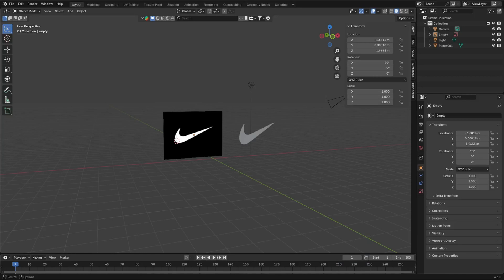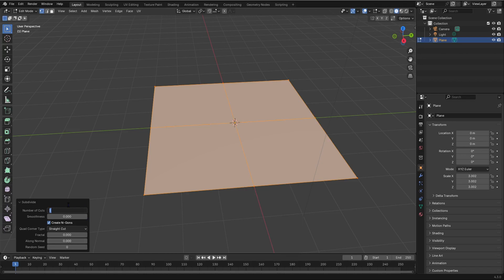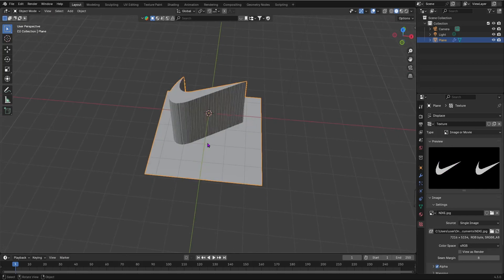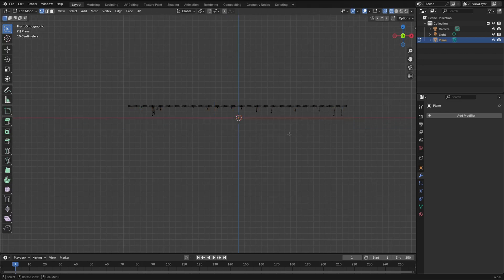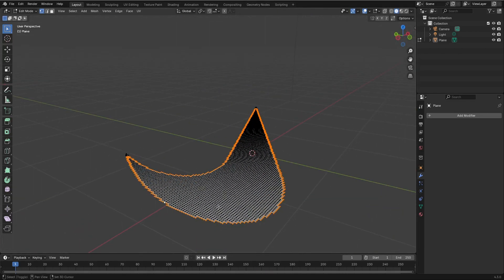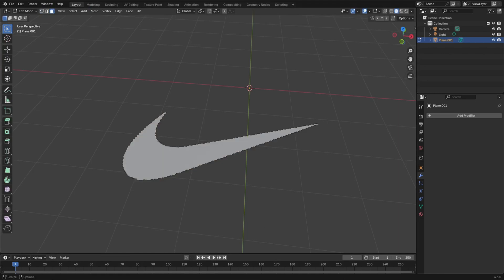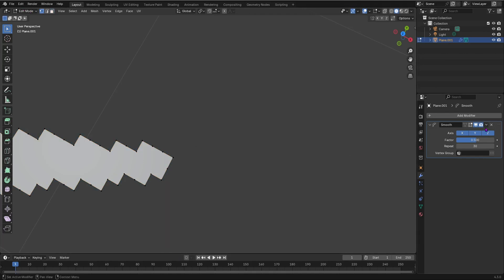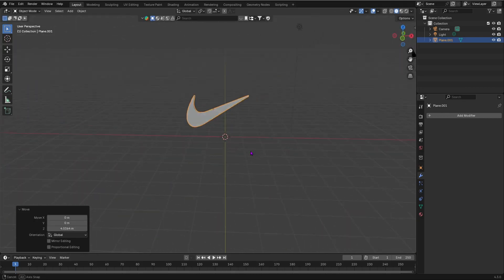*FASTEST* Way To Turn ANY 2D image to a 3D Model in Blender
Discover the FASTEST and easiest method to turn any 2D image into a stunning 3D model using Blender! 🚀 Whether you’re a beginner or a pro, this step-by-step guide will help you bring your images to life with minimal effort. Learn the tips, tricks, and tools to speed up your workflow and create 3D models that stand out.